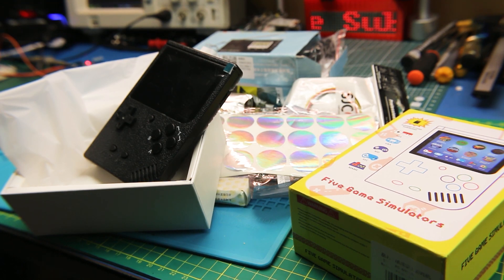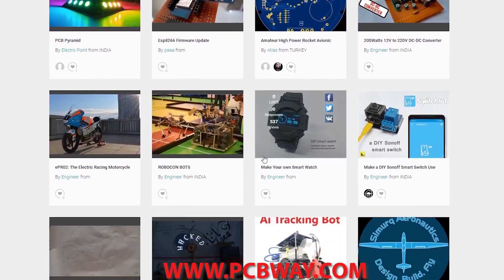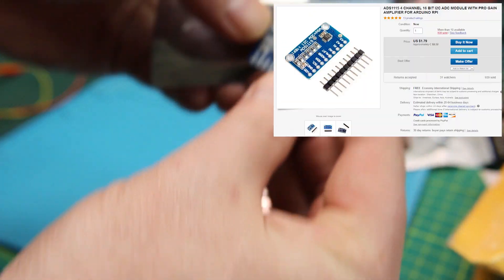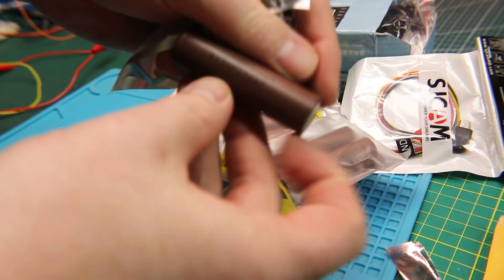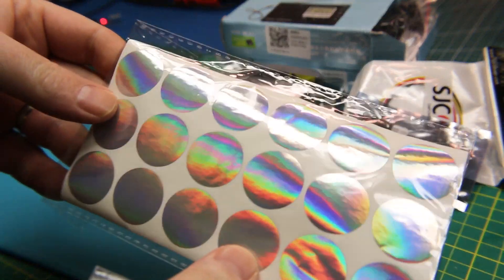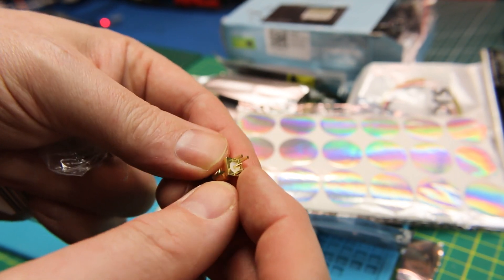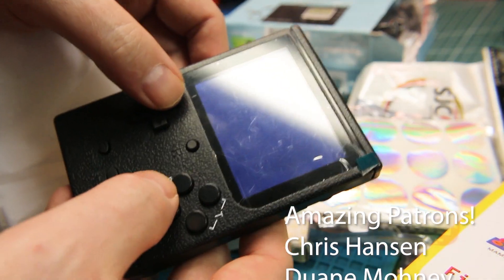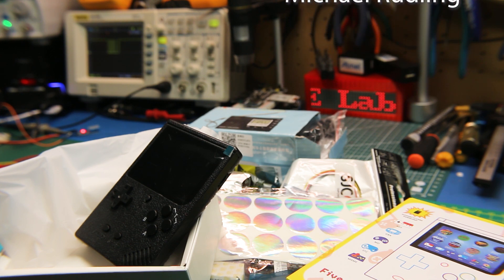OLEDs, Short Wave Radios, I2C & MORE! MAILBAG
More electronics and project parts arrived for DIY Arduino and RaspBerry Pi projects

Short wave radios
ADC expander
18650 batteries (listing NA)
Gameboy clone